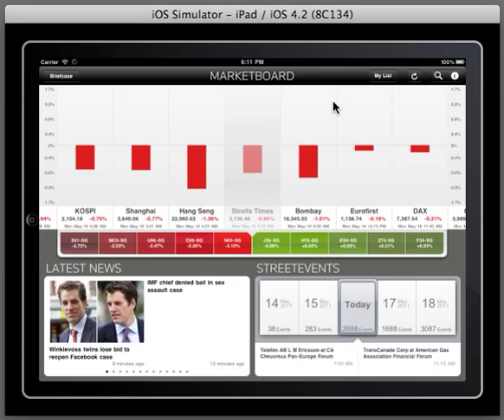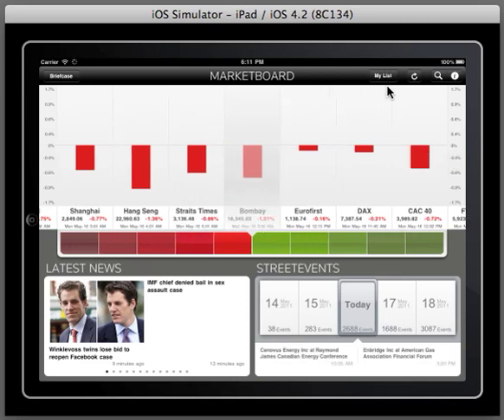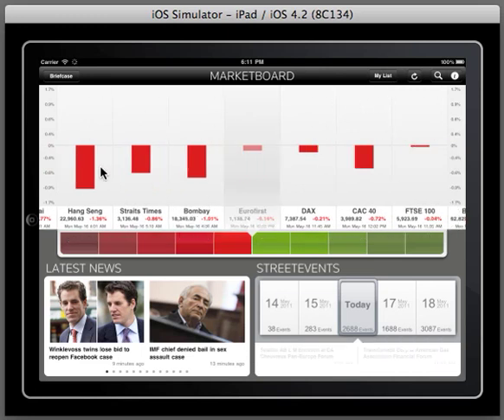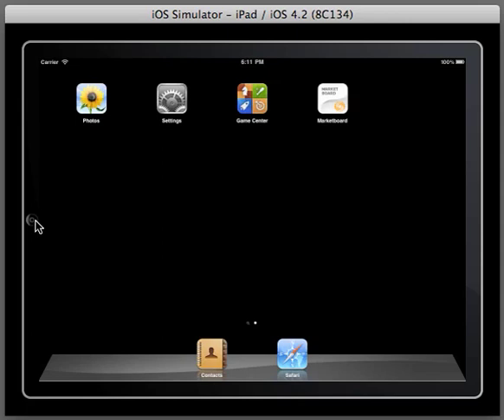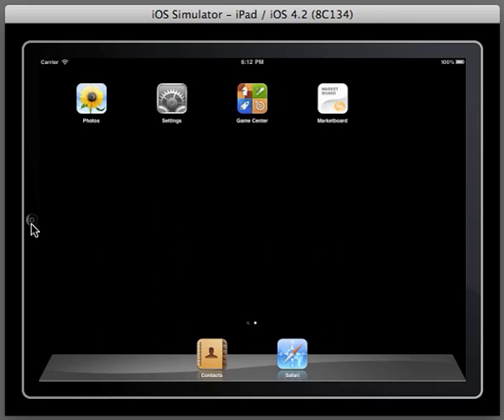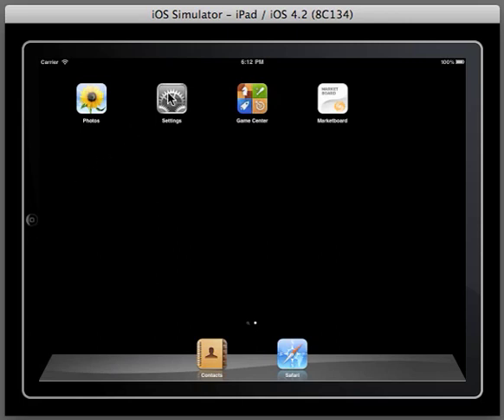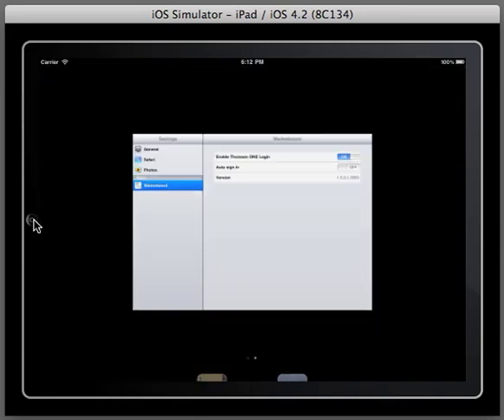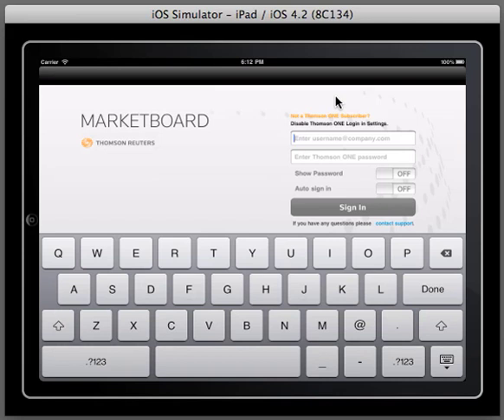Thomson Reuters Marketboard for iPad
How to log in to the application.